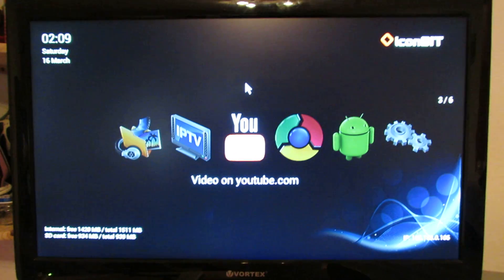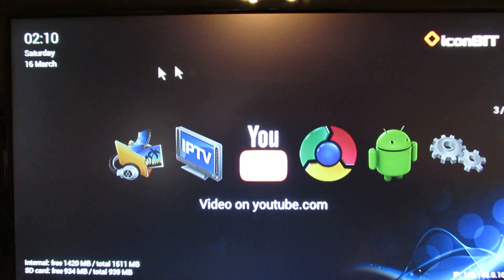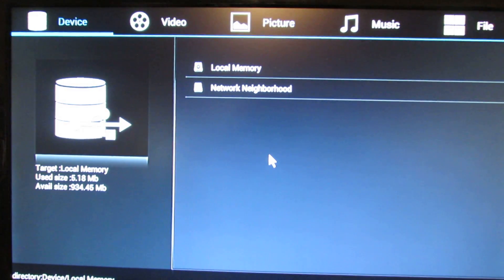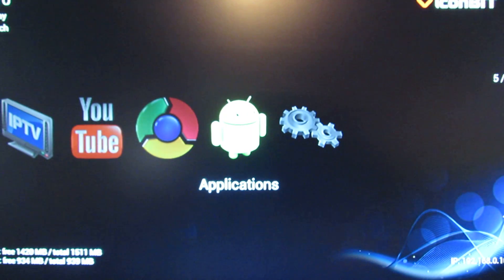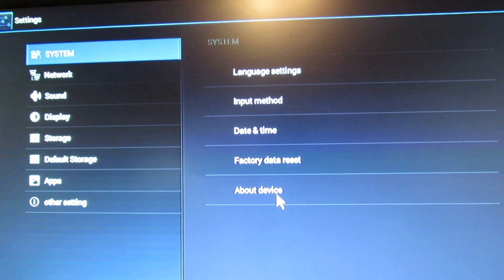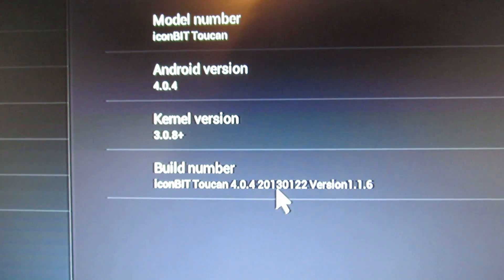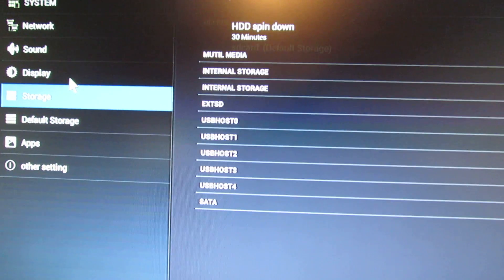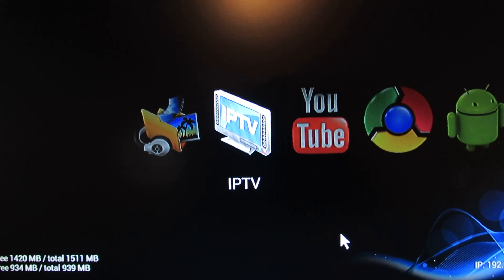IconBit Toucan TV Box firmware installed on Rikomagic MK802II Stick